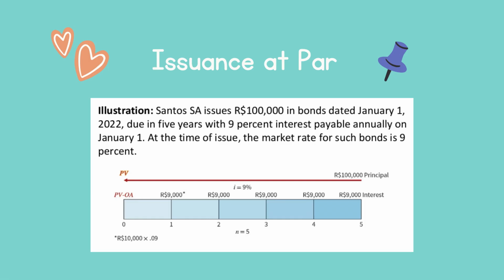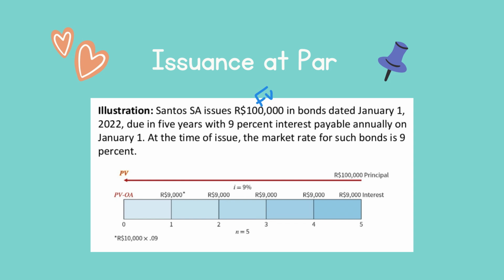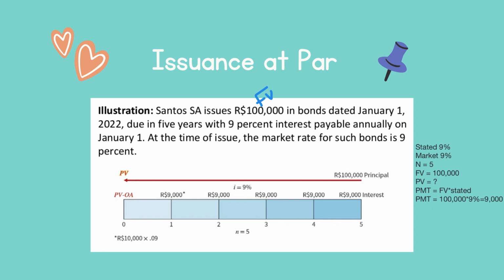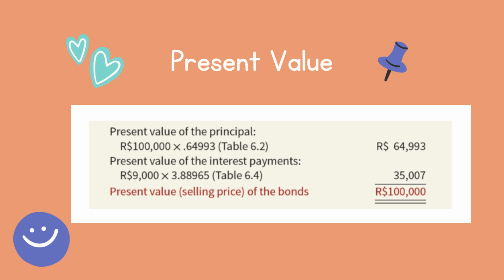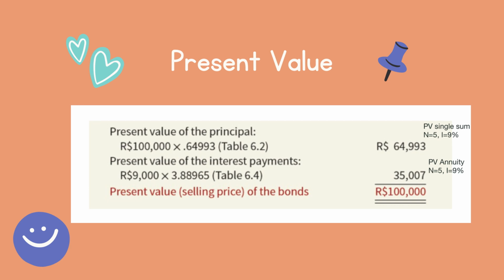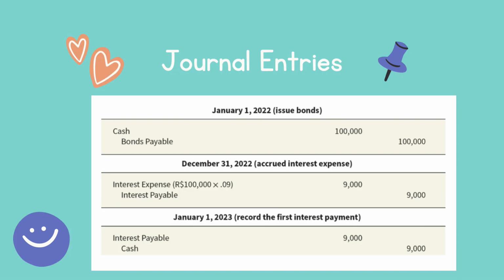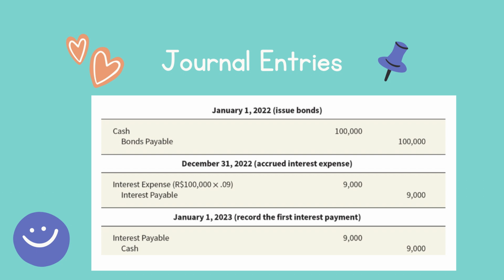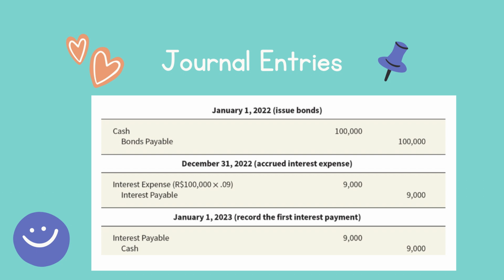Bonds Payable - Issuance at Par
Welcome to this detailed breakdown of Chapter 14 from the Intermediate Accounting textbook by Kieso! In this video, I’ll guide you through bonds payable, with a specific focus on the issuance of bonds at par. We’ll cover the basics and go in-depth on what it means to issue bonds at par, along with essential terms like stated rate and market rate. This video is perfect for students in intermediate accounting or anyone interested in understanding bonds in financial accounting.